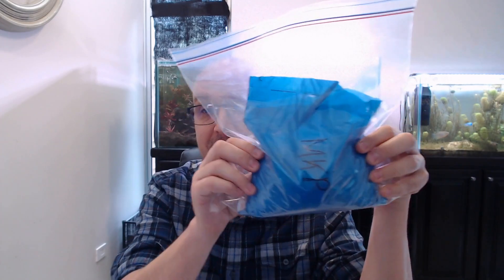My current aquarium fertilizer dosing routine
I take you through my fertilizer routine.

FERTILIZER BRANDS
2Hr Aquarist - APT 3
Seachem Flourish
Seachem Flourish Iron
General Hydroponics FloraMicro
Brightwell Aquatics Delta Florin GH+

FERTILIZER SALTS
K2SO4
KH2PO4

DOSING PHILOSOPHY
Estimative Index